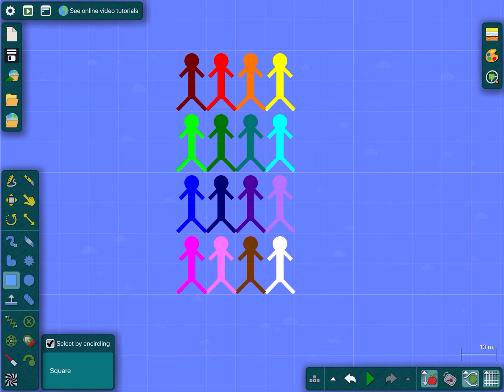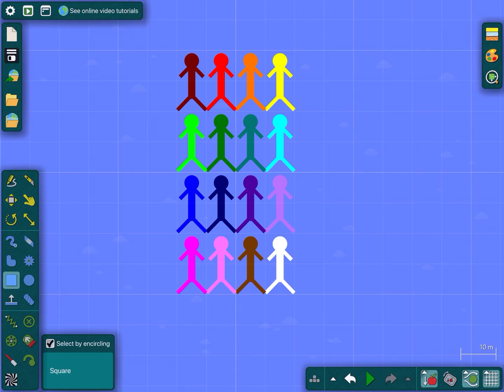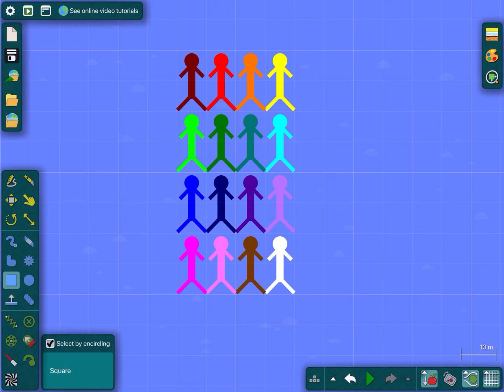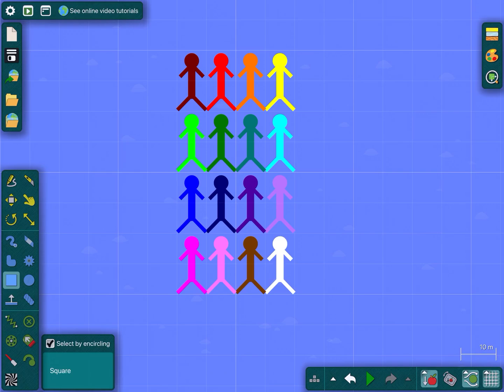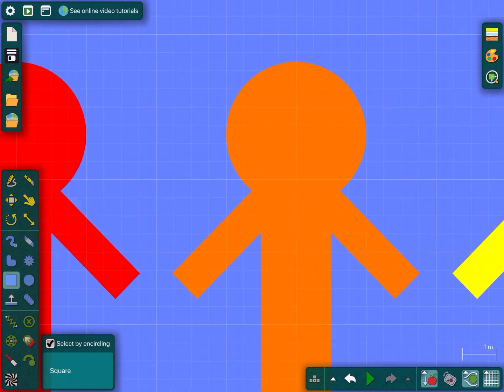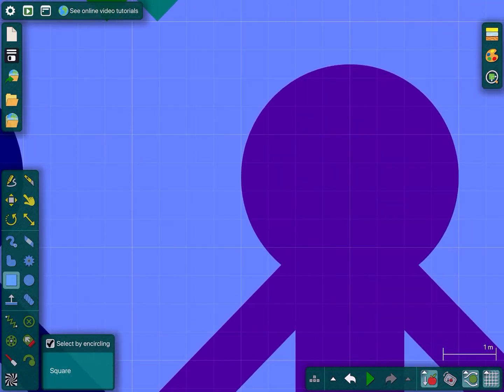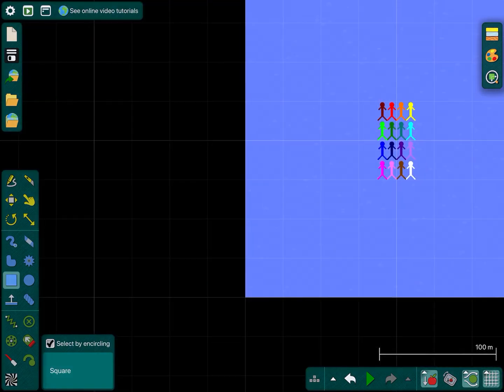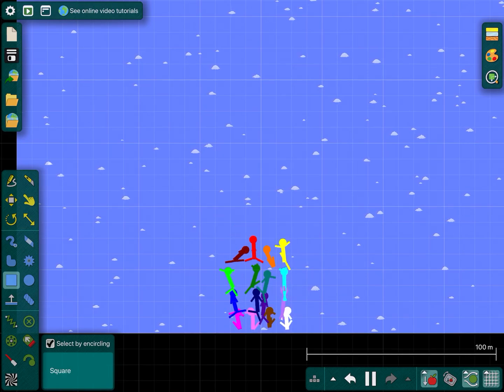Fan Algicosathlon Signups(16/16 taken)(signup closed)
Maroon(Mr. Waternoose)
Red(Redpro vn)
Orange(Jaxon Errico)
Yellow(Abdul Raheem)
Lime(Phil Devall)
Green(Trike 1)
Teal(wendy Devall)
Cyan(Jestuf)
Blue(Minecraftfan101 Creeper)
Navy(Epic Boi)
Purple(Golf Ball TPOT)
Lavender(X.AURORA.X)
Magenta(YummyYoshi Colin Oliver Pattingson)
Pink(Marble race Master)
Brown(Nicolas)
White(Mian Ahmed)